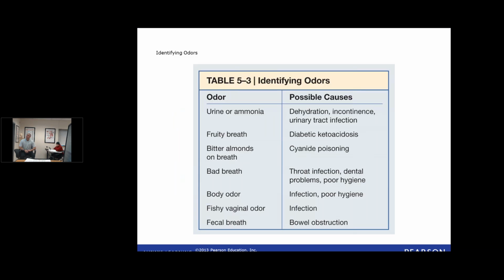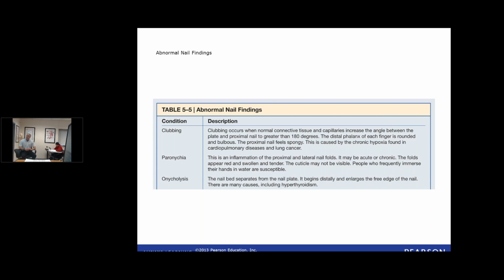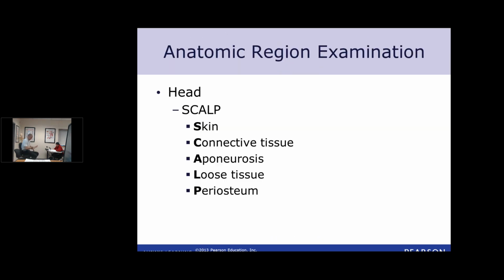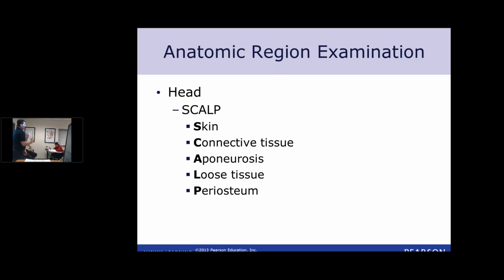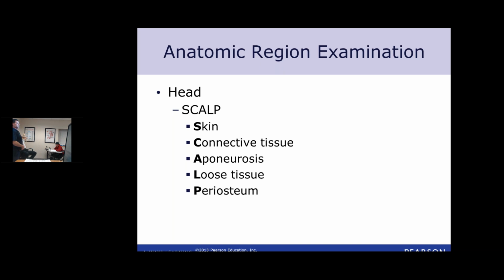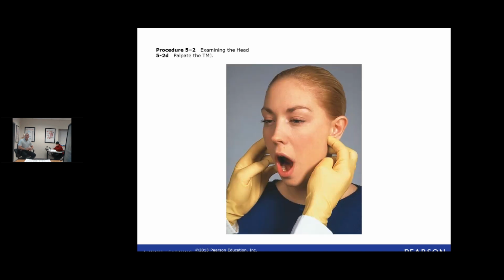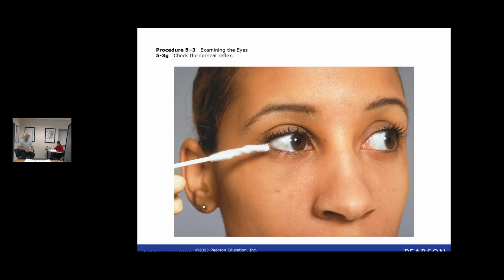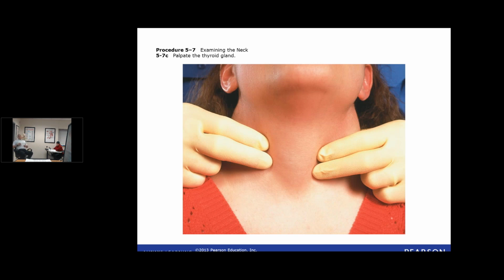CWU Paramedic Secondary Patient Assessment